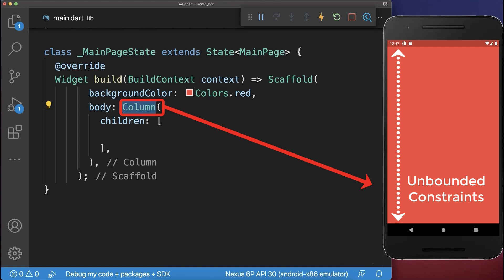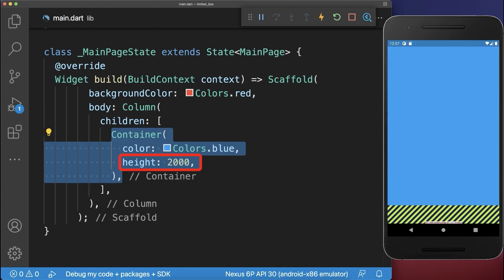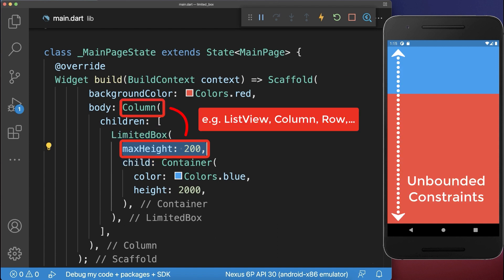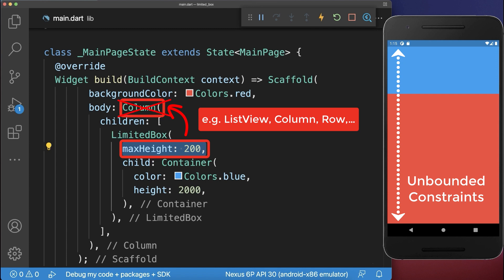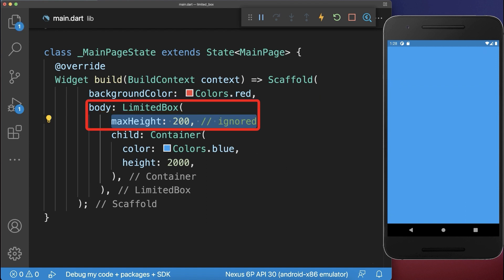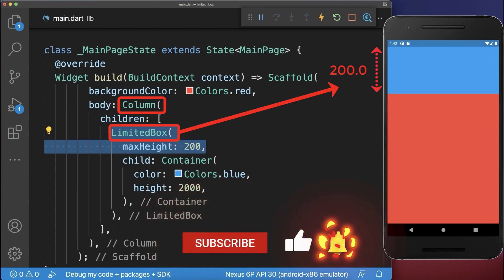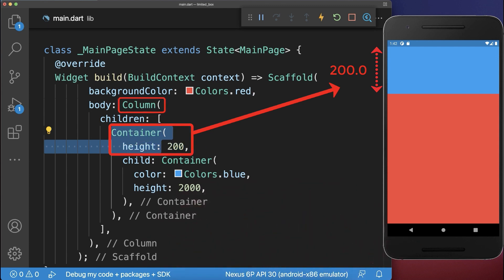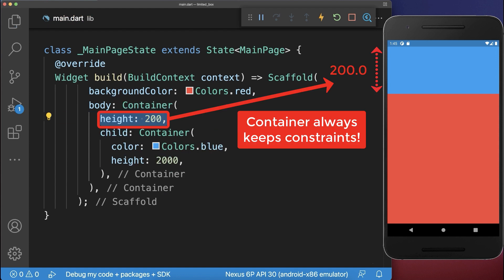LimitedBox (Flutter Widget)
How to use the LimitedBox in Flutter to apply constraints for widgets only when the parent widget has unbounded constraints: Row, Column, ..

TIMELINE
0:00 LimitedBox Widget
0:39 SizedBox vs LimitedBox / Container vs LimitedBox